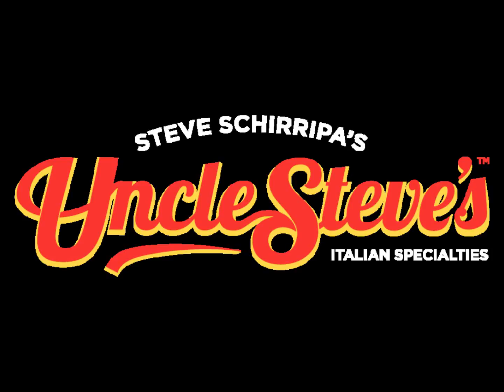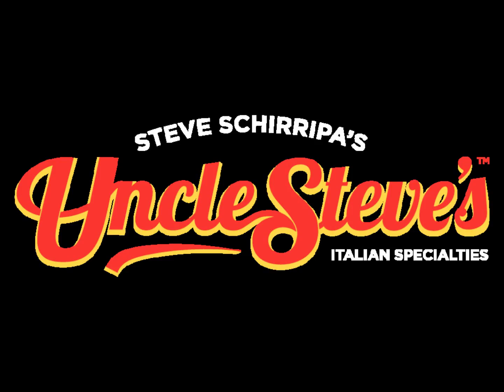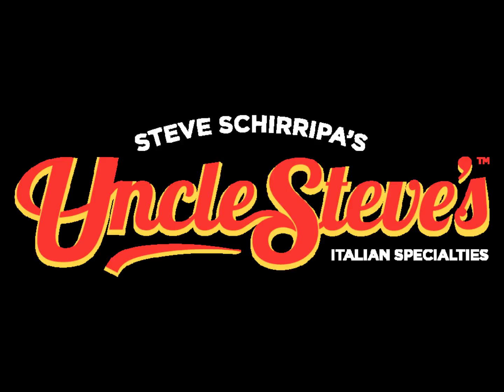Mark Simone And Uncle Steve's 11-12-2014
Mark Simone discusses Uncle Steve's pasta sauces.